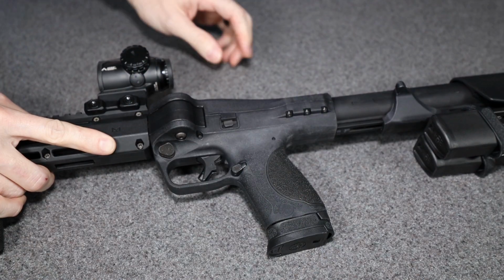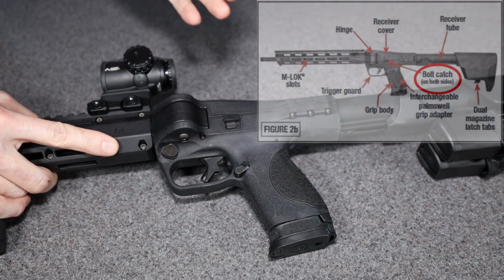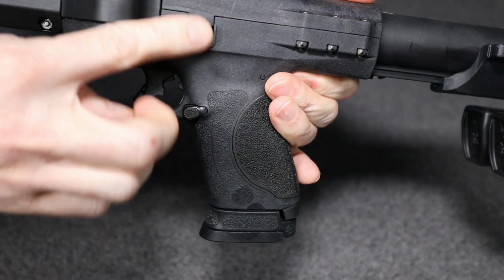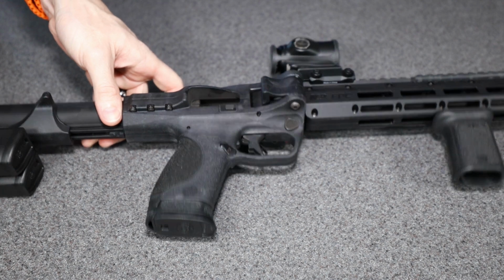S&W FPC Bolt Catch RANT!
Smith & Wesson FPC Scope Mount
Primary Arms SLX 1X MicroPrism
Streamlight Protac Rail Mount 1
UTG QD Sling Swivel
Magpul MS1 Sling
M-Lok Scout Mount